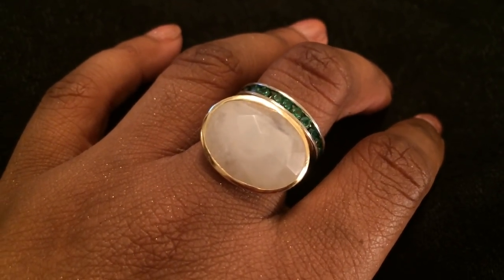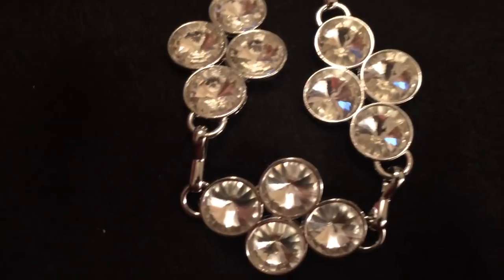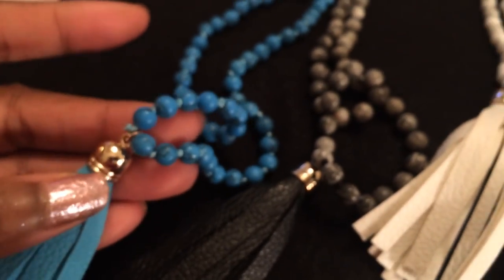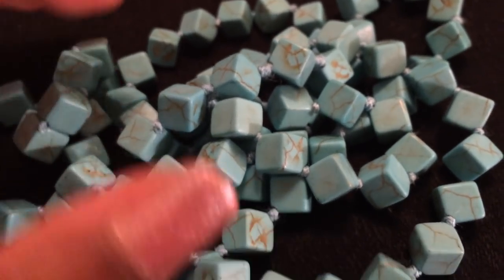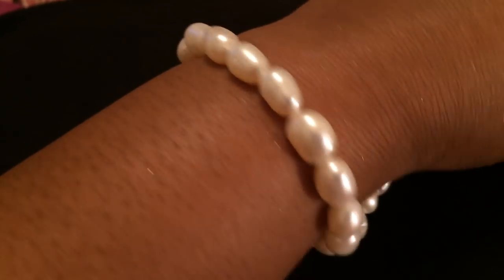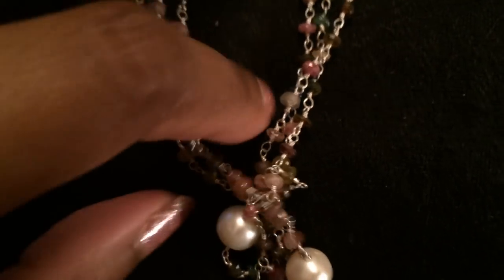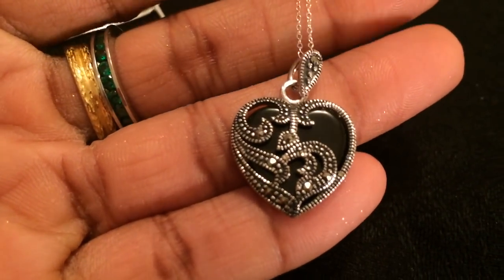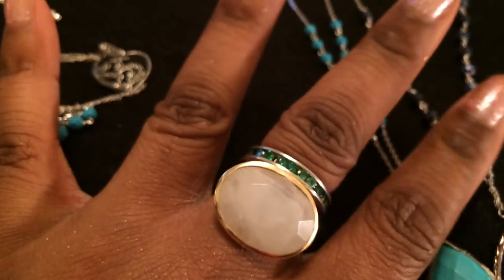Pearl Jewelry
A Jewelry haul featuring lots of pearls and sterling silver! I’m into the boho silver pieces too! Up next will be a ring haul!
WHERE TO SHOP

Here’s one of my favorite eBay sellers and where you can buy John has another eBay store and I’ll be doing separate videos about all that. This is the seller I purchased a lot of this jewelry from! Not all of it but some of it.

The Pearl Stretch Bracelets

Tassel Jewelry is hot for 2018.
A full playlist of my jewellery videos is on my channel
You can friend me on Facebook and Instagram @lunadeapril
My money my business. I’m not bragging. If you don’t like Jewelry collection videos or fine jewelry then don’t watch.
2 costume jewelry items came from Salvation Army and in NYC thrift stores are basically a waste of time because you don’t actually get deals or find any treasures